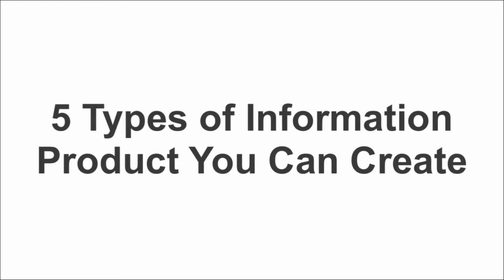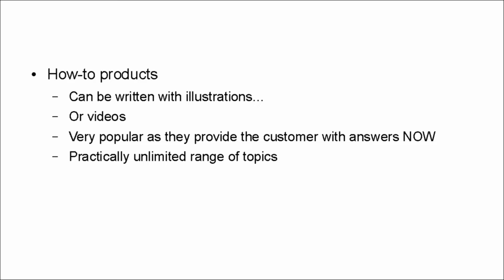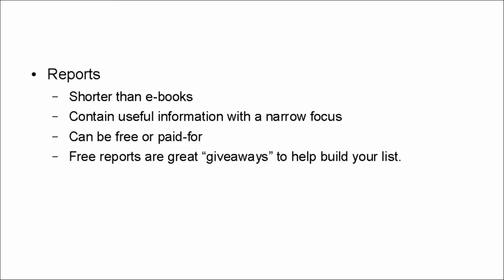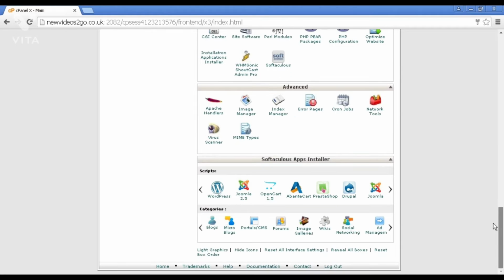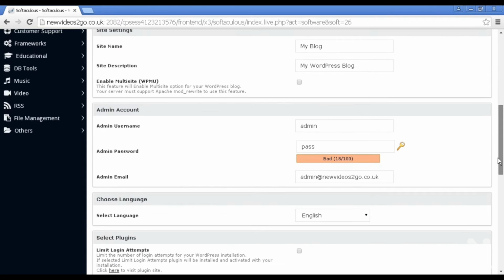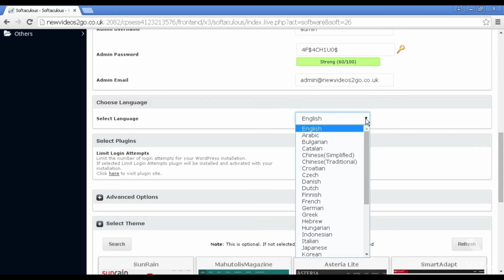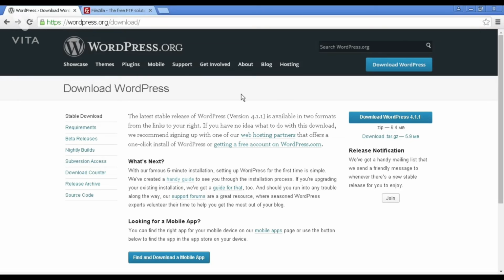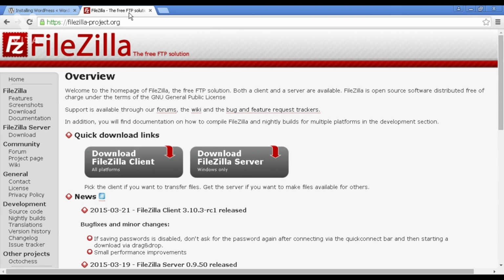Start Earning with Digital Product Business 100% free Course